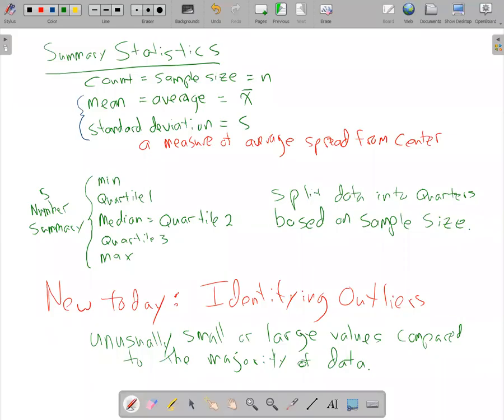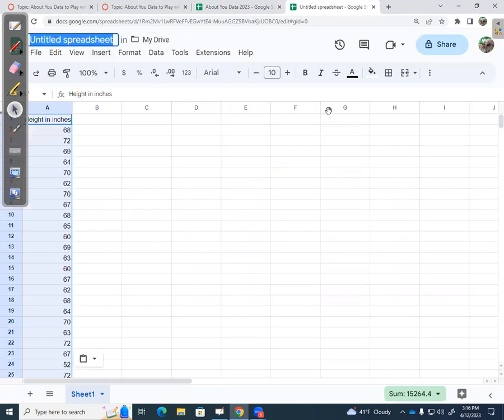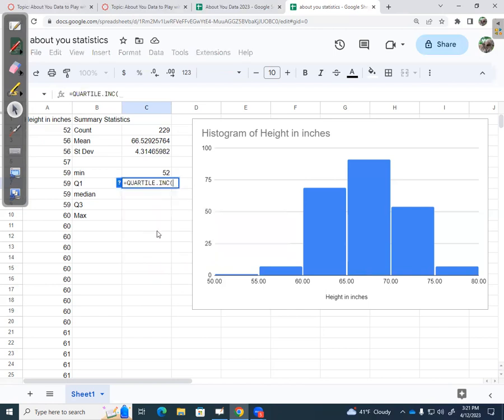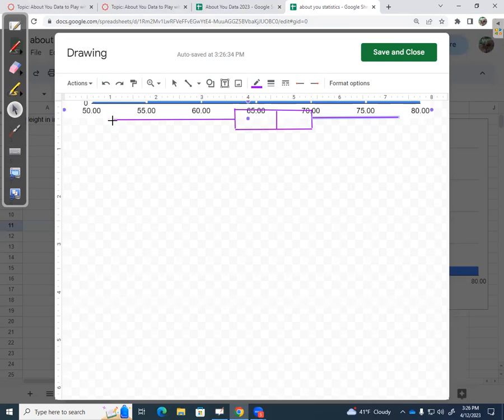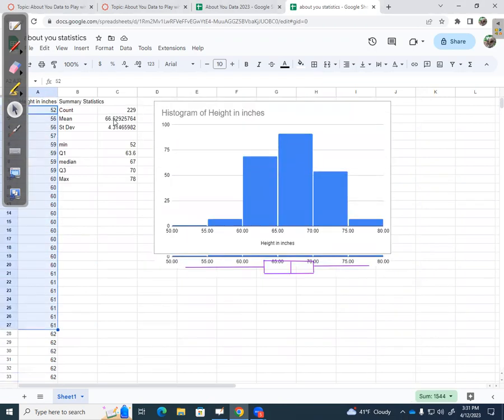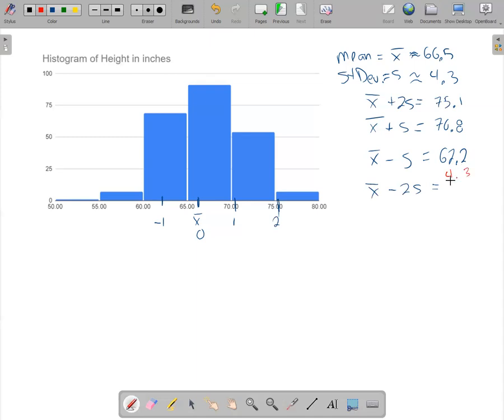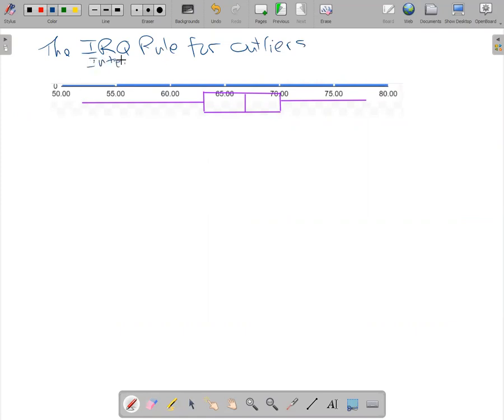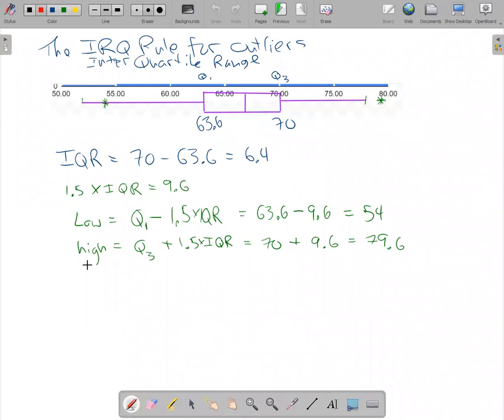MTH213 Summary Statistics and Outliers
Summary statistics and outliers
2 Standard Deviation Rule
IQR Rule